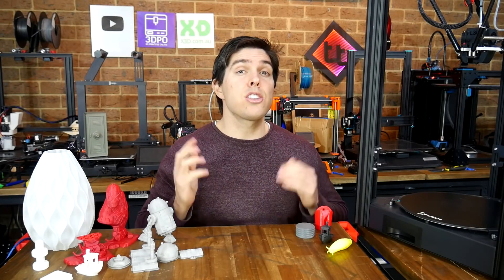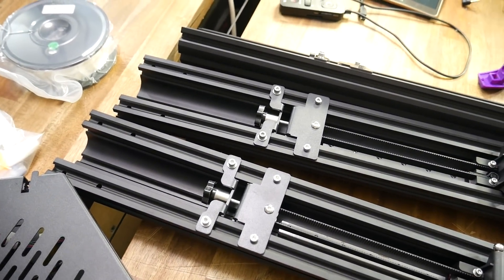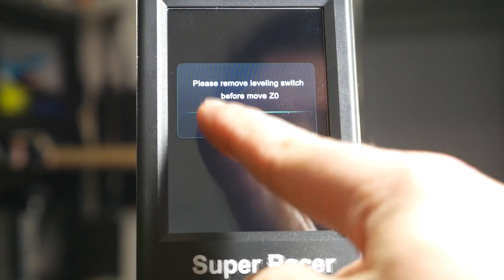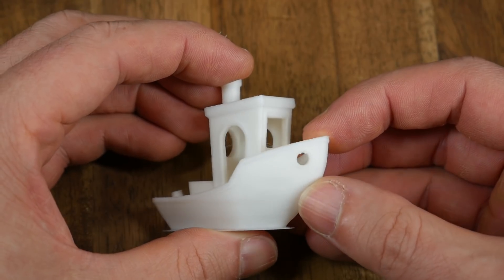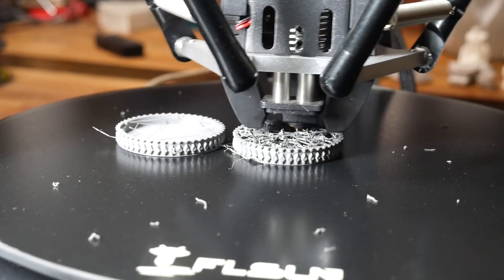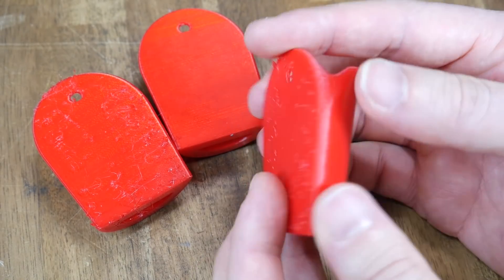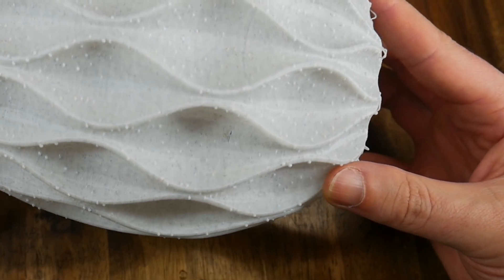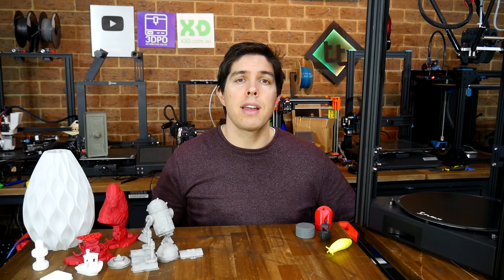FLsun Super Racer Review: A fast and capable delta 3D printer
Since building the Rat Rig V-core 3 I like to print fast, so when the opportunity came to test a delta printer that claimed a 150 mm/sec default speed I took it. The Super Racer from FLsun is not perfect, but it gets most things right out of the box.

Impressively, it can print a speed 3Dbenchy in under 20 minutes, and quite acceptable ones in 40 minutes. I plan to convert this printer to Klipper in a future video and see how it goes with input shaping. Expect to see it in other videos later on with some more adventurous mods!

I just want to repeat how good it is that FLsun have published their Marlin firmware source code. Most manufacturers neglect this and when the right thing is done it needs to be acknowledged.

0:00 Introduction

0:47 Specifications and price

1:40 Unboxing and assembly

4:13 SD card contents and slicer setup

4:50 Test prints

9:05 3Dbenchy speedboatrace attempt

10:16 Strengths and weaknesses

12:32 Conclusion